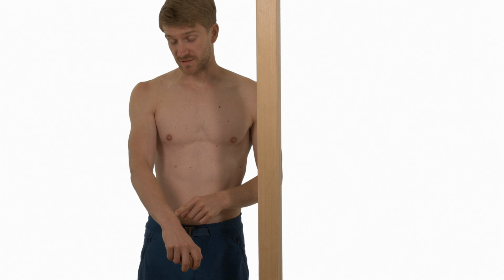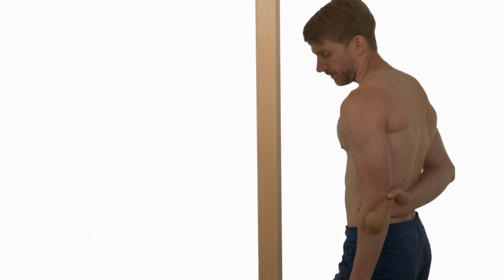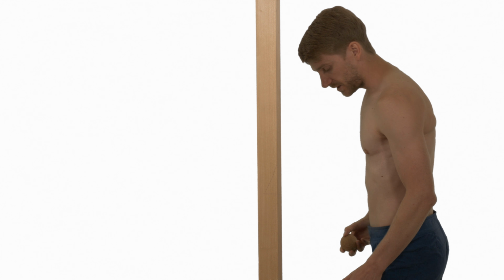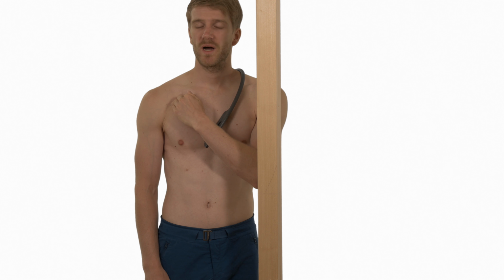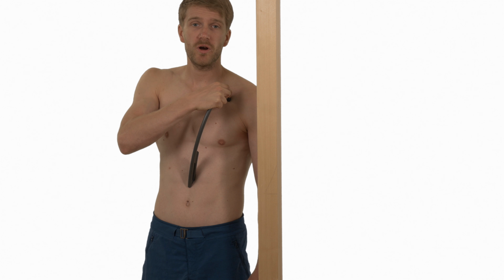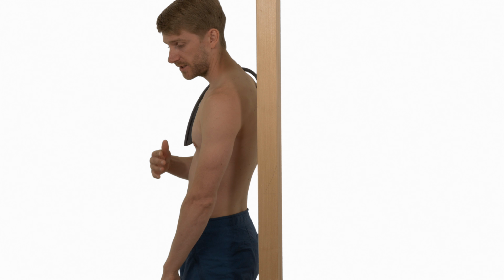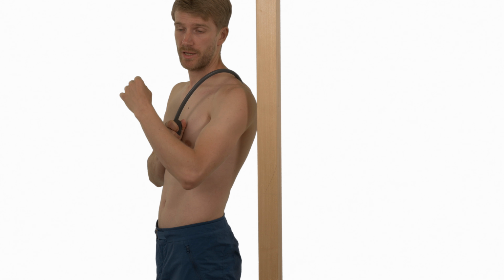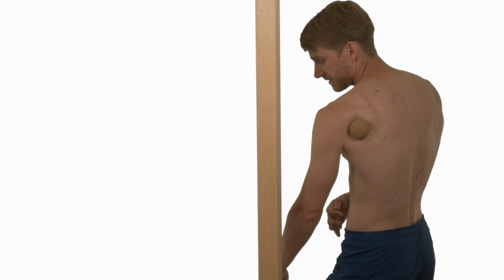Inner forearm pain / self myofascial release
In this video I am talking about inner forearm pain and how to relieve it yourself.

Pain in the forearm is often of myofascial origin, and thus can be alleviated by a self myofascial release.

Here I will show you how this is done!

▼*** My recommendations for massagers ***▼
You cannot go wrong with any of these. They are all high quality and amazing tools.

► Trigger Fairy
*** Neck and shoulder massager made in Germany: Very effective!!

► Cork massage ball // Trigger point ball
*** 6cm: Natural product, premium Quality